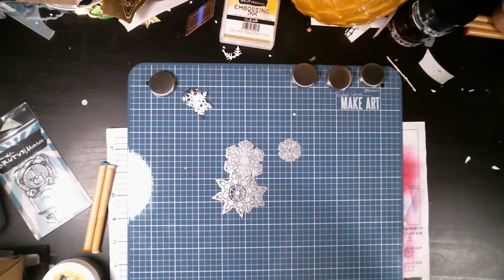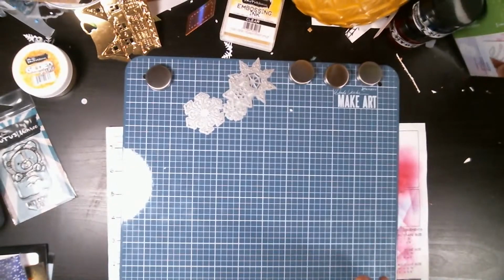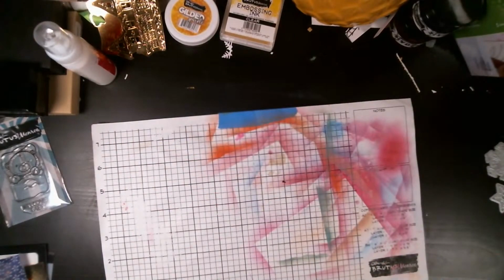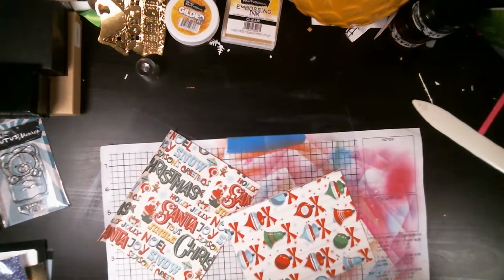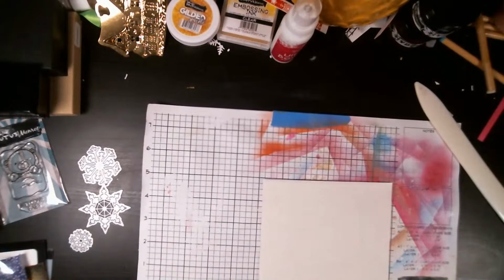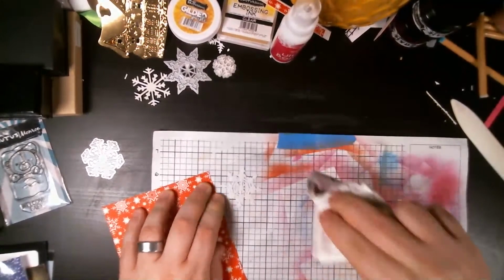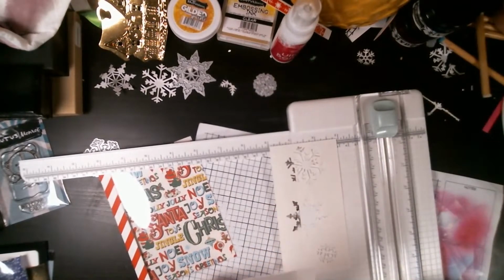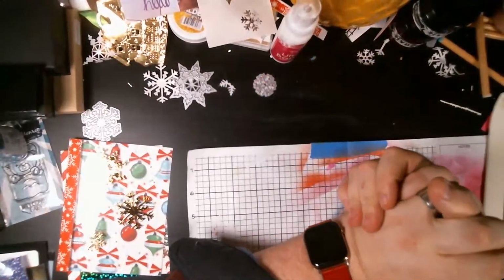Let's Make Something Clear!